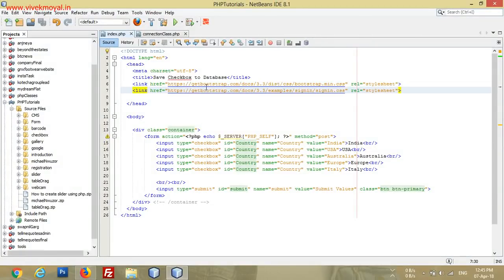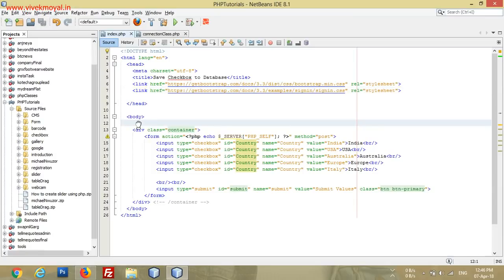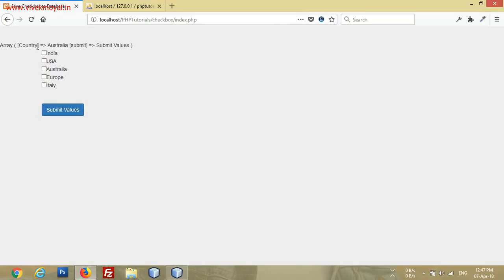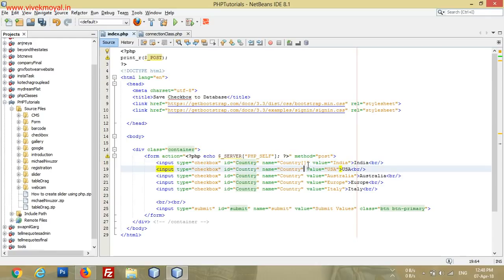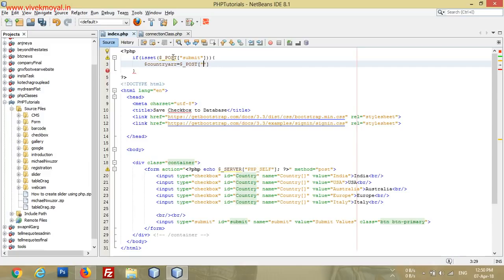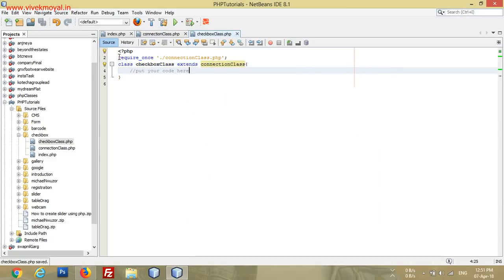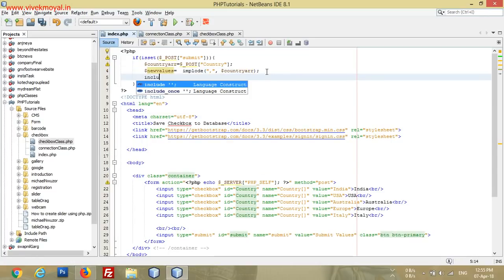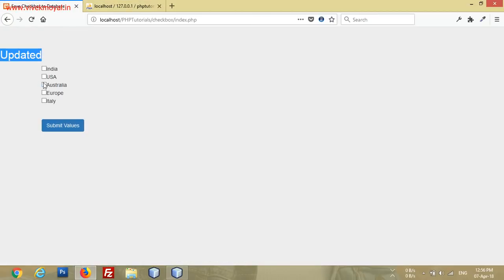How to Save Multiple Checkbox Values in Database in PHP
Save Multiple checkbox values in the database using PHP. In this tutorial you will see that we have created a form and 5 checkboxes with a submit button.

When user click on the submit button our form will be submitted and multiple checked checkbox values will be posted to the page. Before saving the values to database we will Impload the array and create a String with comma separate.

Now we will save the multiple checkbox values in the database.